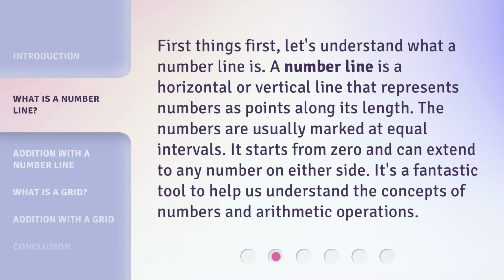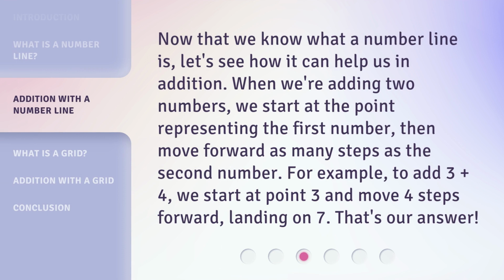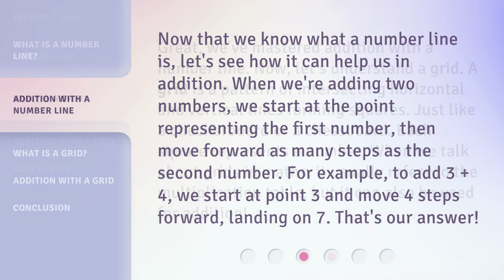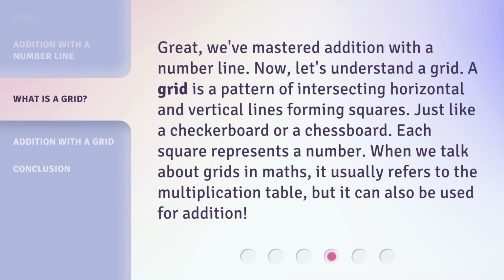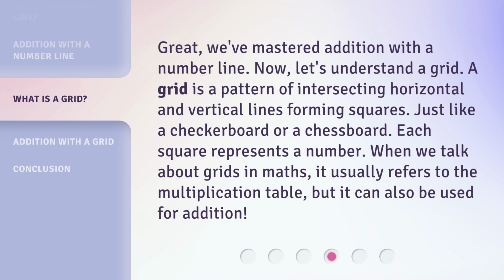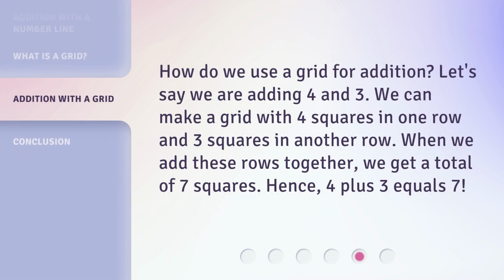Adding Up the Fun Way: Explore Addition with Number Lines and Grids!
Adding Up the Fun Way: Explore Addition with Number Lines and Grids! • Learn the exciting way of adding with larger numbers using number lines and grids. Visual tools like these make the process engaging and help in understanding addition. Watch and master addition with a number line and grid with our step-by-step guide!

00:00 • Introduction - Adding Up the Fun Way: Explore Addition with Number Lines and Grids!
00:35 • What is a Number Line?
01:03 • Addition with a Number Line
01:31 • What is a Grid?
02:00 • Addition with a Grid